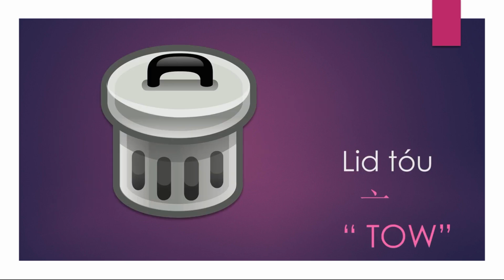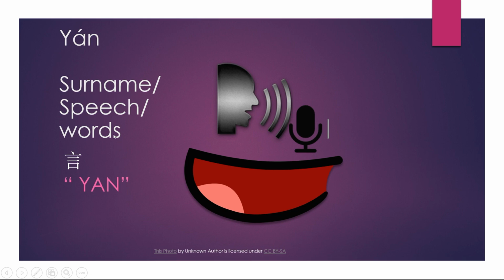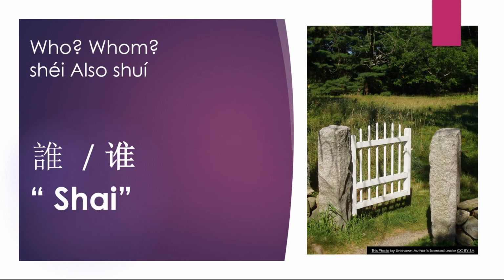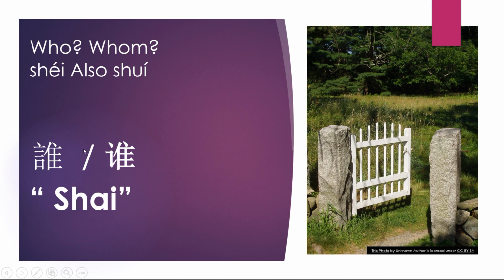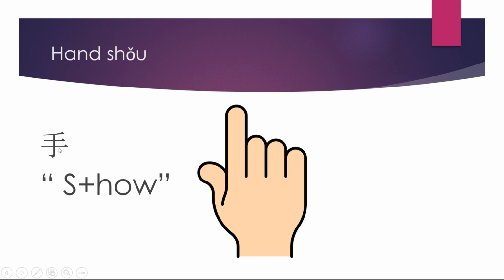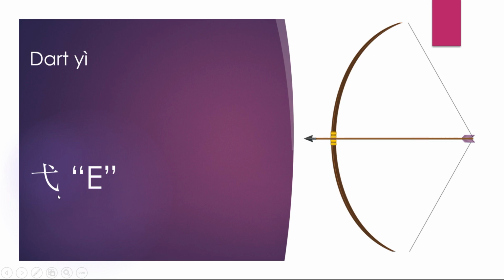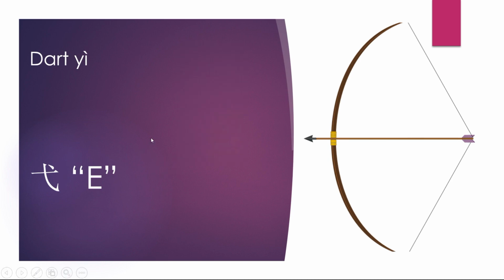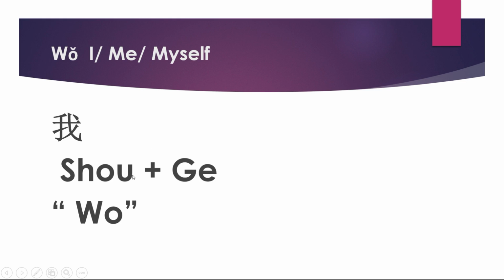3 NEW TRICKS to LEARN CHINESE VOCAB for foreigners || Simple and intuitive ways || LearnWithMe EP#6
Hi Viewers,

Welcome to learn with me with another very intuitive and fun ways for learning chinese. Has learning chinese been your new hobby? Has learning chinese been very challenging? Are you tired of just reading numerous books but unable to remember the content of it for new language?

If your answer to above questions is yes. Then you have come to the right place!!

This channel mainly focuses on developing easy techniques to remember Chinese vocabulary. Once you learn vocab, you will be able to at least listen your fellow friends speaking in Chinese and comprehend that.

In this episode we are learning 10 new characters:
1. Tou - Lid
2. Yan - Speech, words, surname
3. Zhui - Dove
4. shai - Who? Whom?
5. Shou - Hand
6. Yi - Dart
7. Ge - Lance
8. Wo - Me, Myself, I
9. Men - Door, gate, entrance
10. Men - Many

NOTE - I have not used pinyin in above chinese written words. For more details please review video.